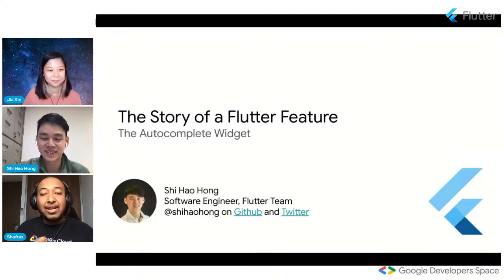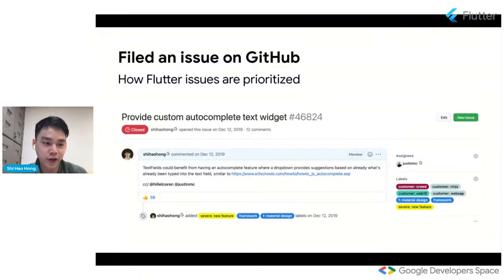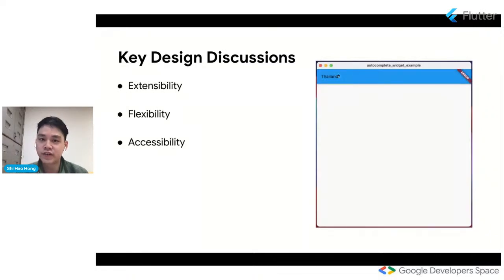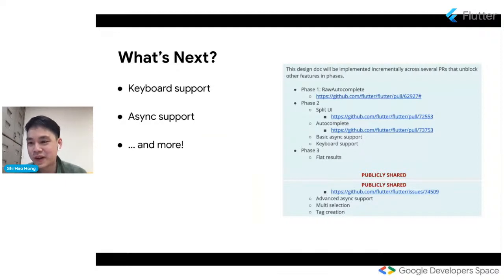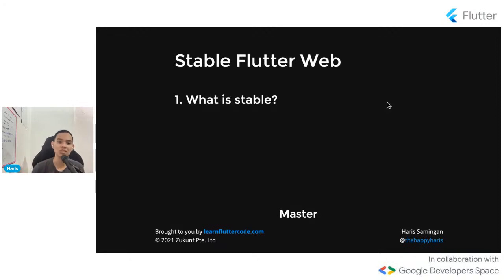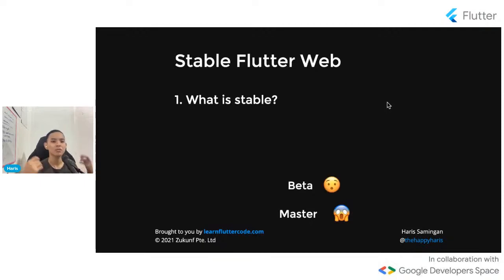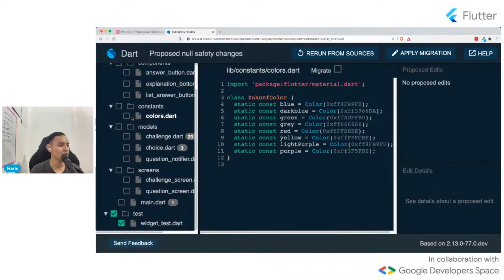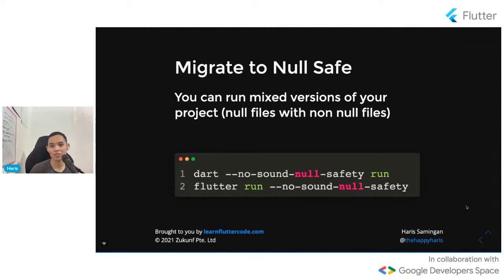Flutter Engage Extended Southeast Asia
Flutter Engage Southeast Asia is a regional extended event of Flutter Engage event happening on the 3rd of March. Join us to learn more about the announcements, cool new features and engage with our experts in the community.

Agenda:
Flutter Framework
Shi Hao Hong, Software Engineer, Google

3 Things about Flutter Engage You Should Know
Haris Samingan, Google Developer Expert, Flutter
Founder of Learn Flutter Code

Flutter Web for Production, a Retrospective
Angga Arifandi. Google Developer Expert, Flutter
Mobile Developer at Rock.so

Quiz competition with prizes, hosted by Flutter Singapore

Q&A with Googlers and Google Developer Experts, moderated by Flutter Singapore